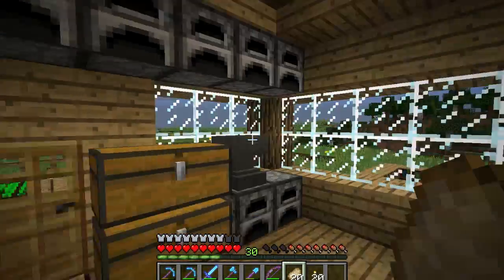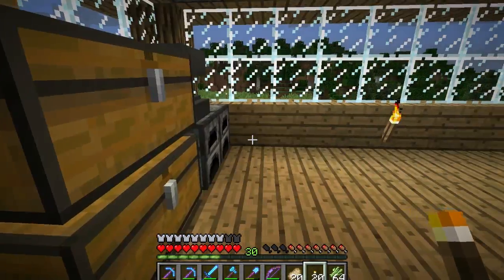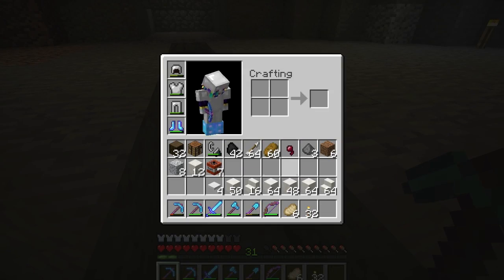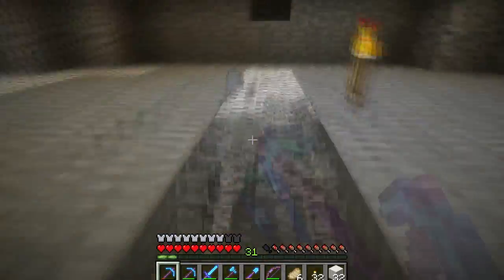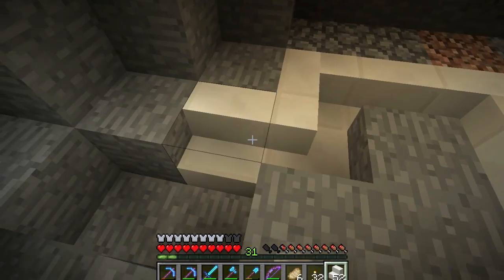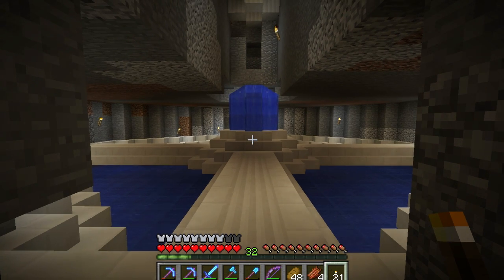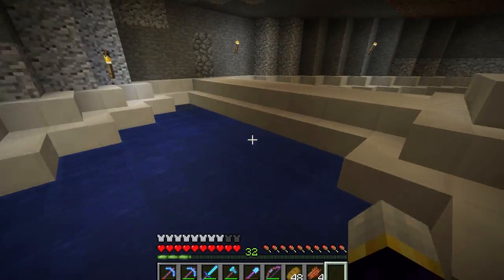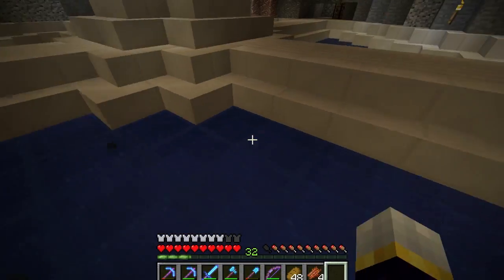My Humblest Abode/Secret Entrance! | Minecraft Vanilla 1.8 Survival Ep. 11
Finally! We construct our beautiful estate (or at least the floor of it) in this episode! I also show off a bit of fancy-pantsy redstone that I did to  bring you down to my hidden "mansion".